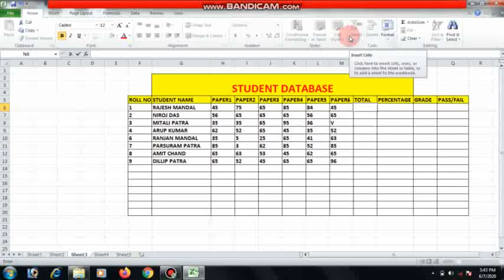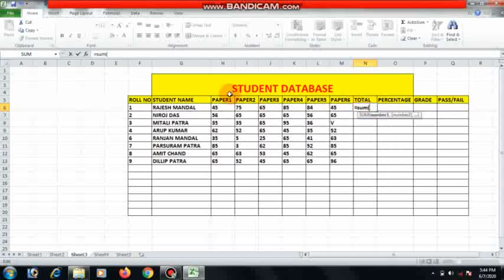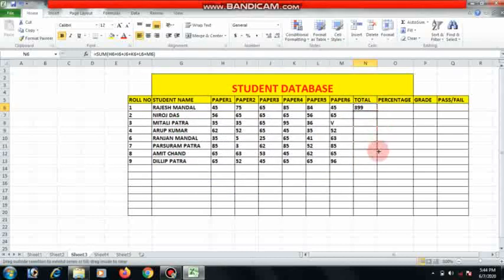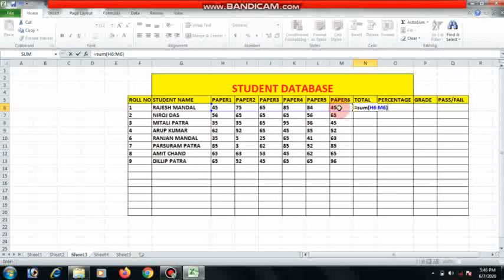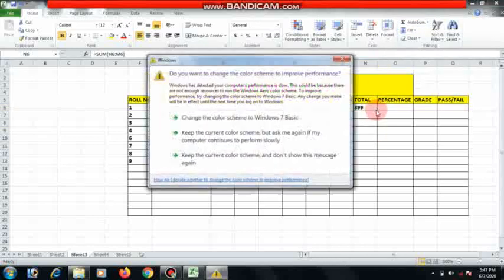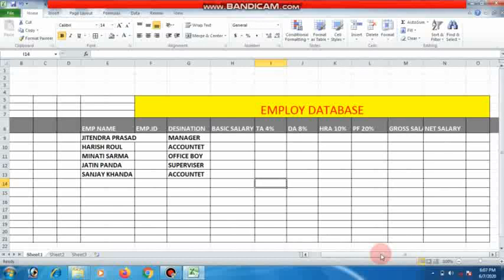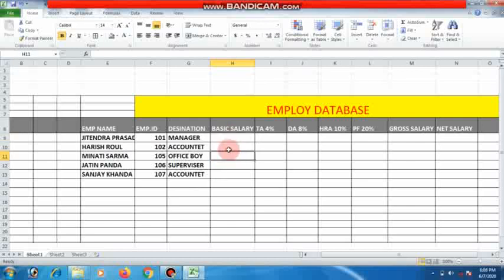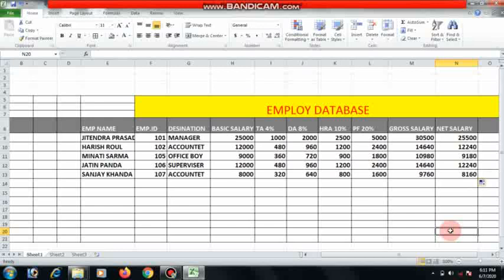EXCEL formulas and functions||best class of Microsoft excel || functions and furmula of excel sheet